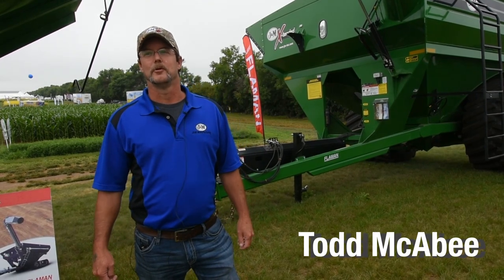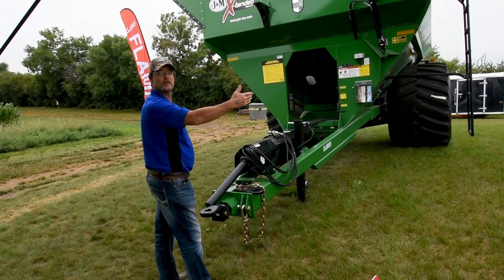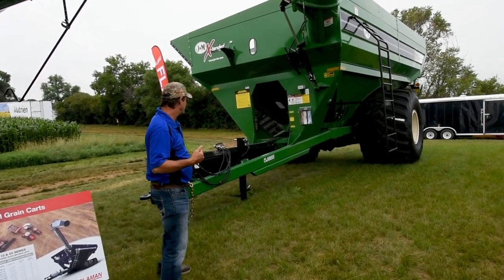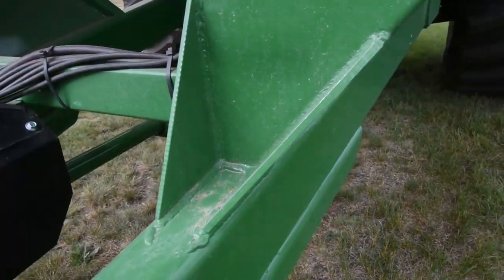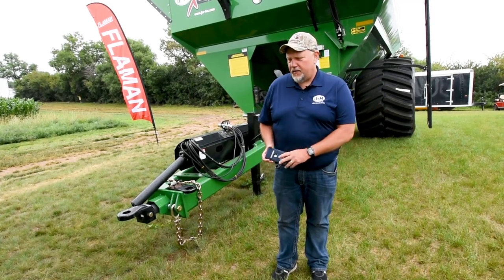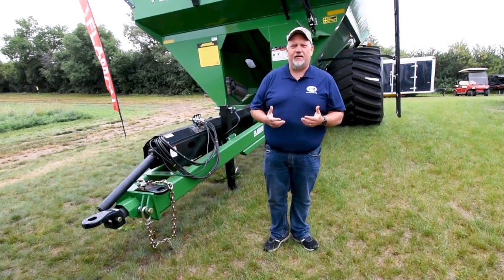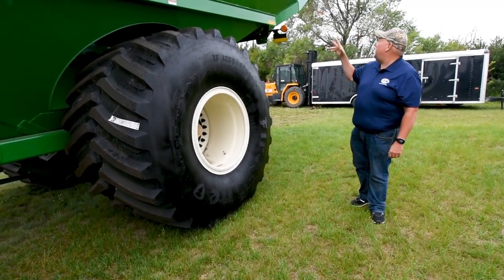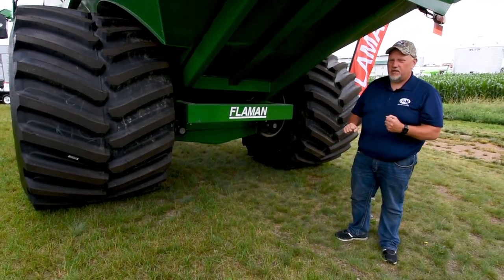J&M X-Tended Reach Grain Cart | Ag In Motion 2019 | Flaman Agriculture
The 12 & 22 Series J&M X-Tended Reach Grain Carts are available in 875 to 1,500 bushel capacities. The upper auger has been extended for even greater upward, outward, and forward reach, all while folding diagonally along the front of the cart for compact storage. These grain carts from Flaman feature J&M’s patented leaner tank design.

Visit your local Flaman dealer or check out for more information.